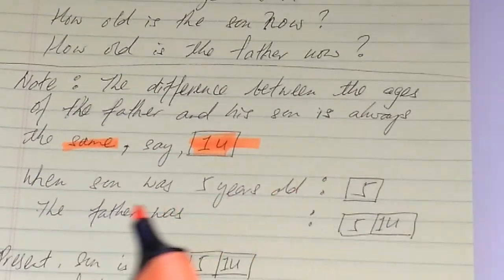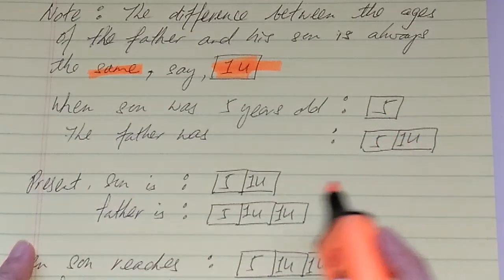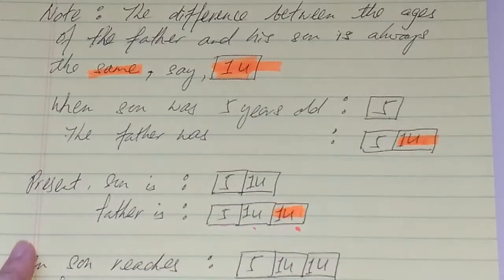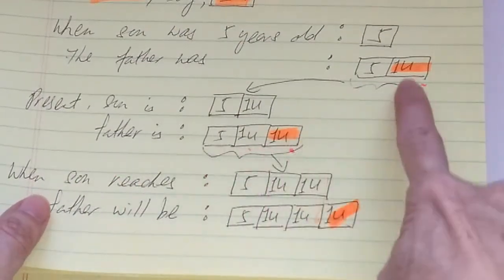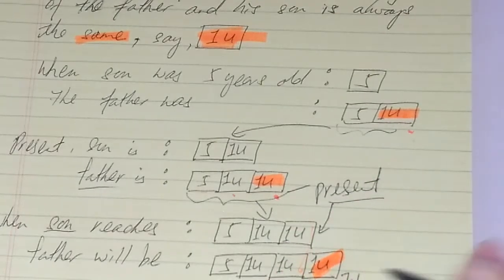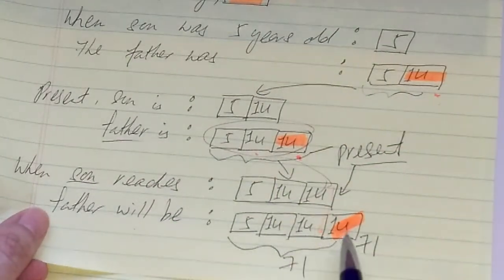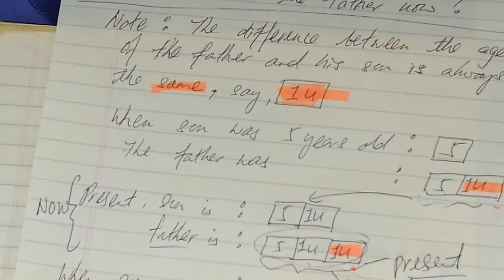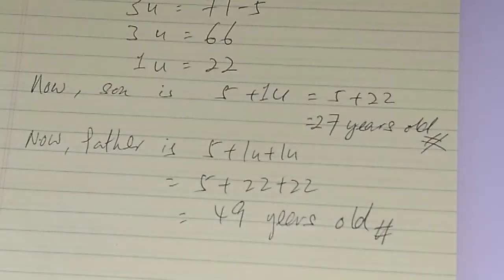Primary 6 maths q09